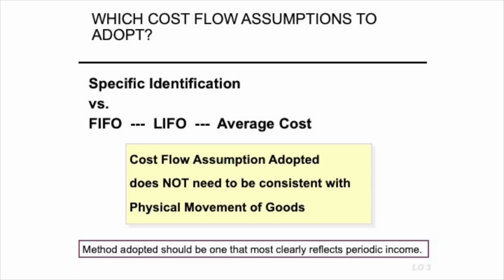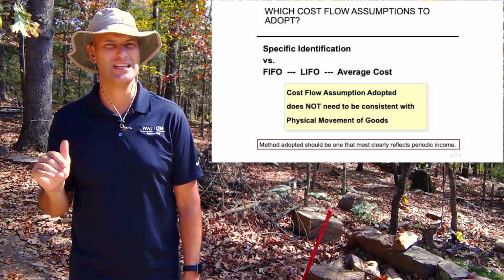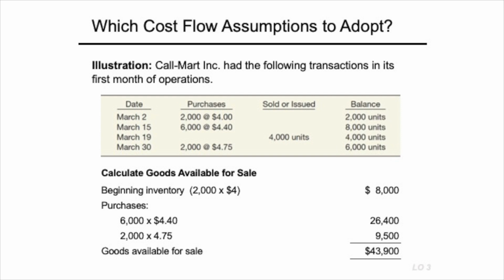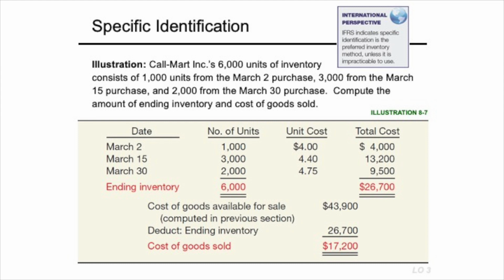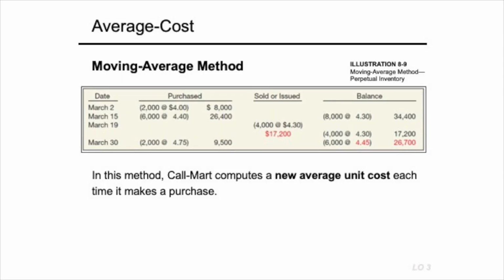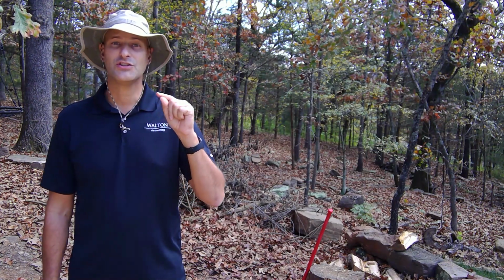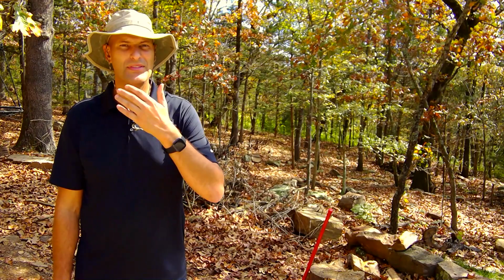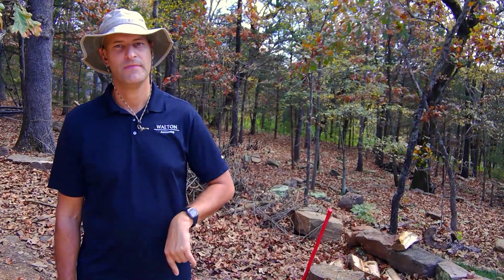Inventory Costing Methods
26th video in the Intermediate Accounting Series, I discuss and work through examples of different inventory costing methods, including specific identification, weighted average costing, first-in-first-out (FIFO) and last-in-last-out (LIFO).